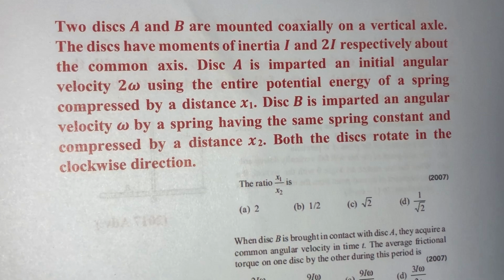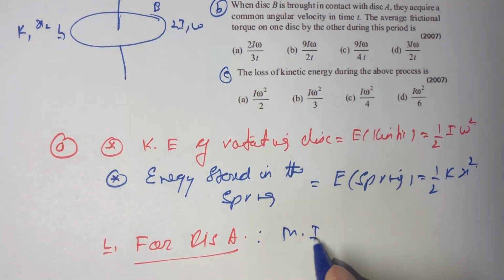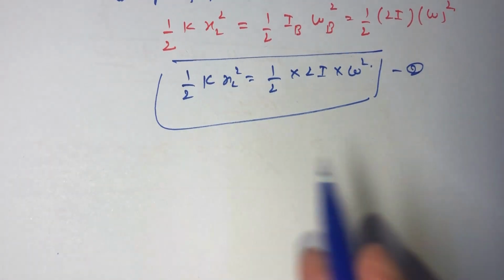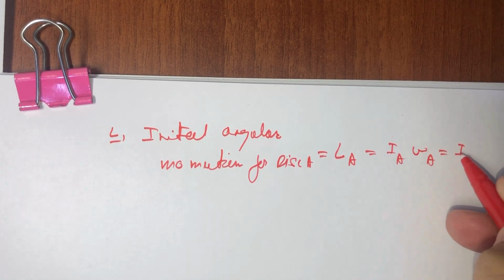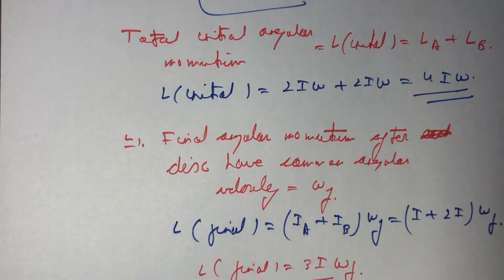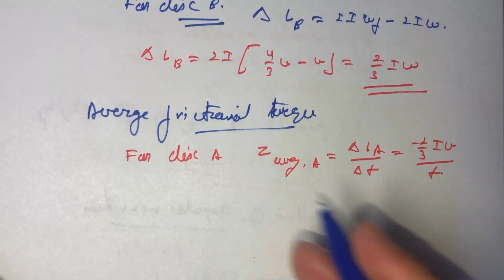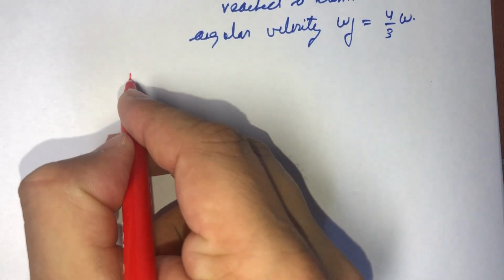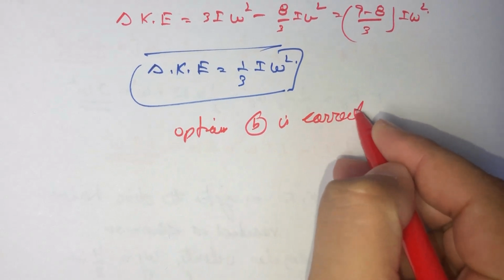IIT JEE Mains and Advanced PYQ: Rotation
Two discs 𝑨 and 𝑩 are mounted coaxially on a vertical axle. The discs have moments of inertia 𝑰 and 𝟐𝑰 respectively about the common axis. Disc 𝑨 is imparted an initial angular velocity 𝟐𝝎 using the entire potential energy of a spring compressed by a distance 𝒙1. Disc 𝑩 is imparted an angular velocity 𝝎 by a spring having the same spring constant and compressed by a distance 𝒙2. Both the discs rotate in the clockwise direction.

(2007)